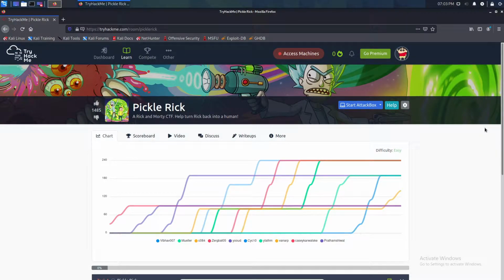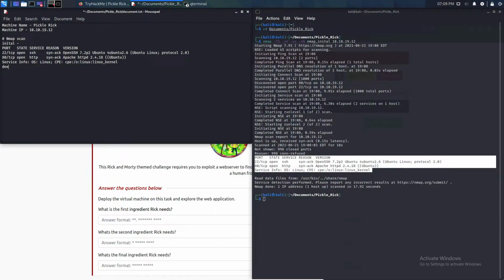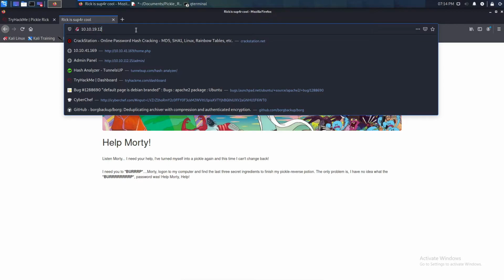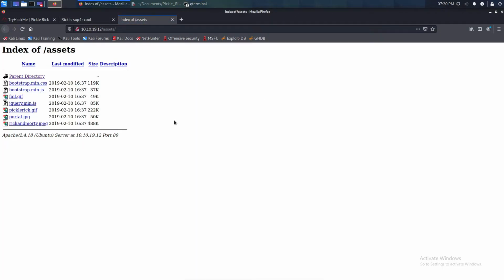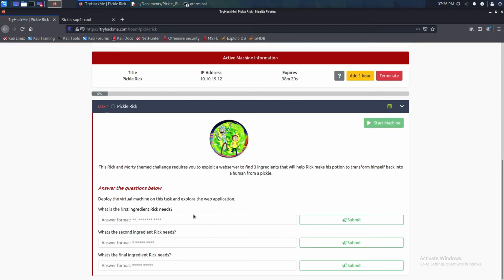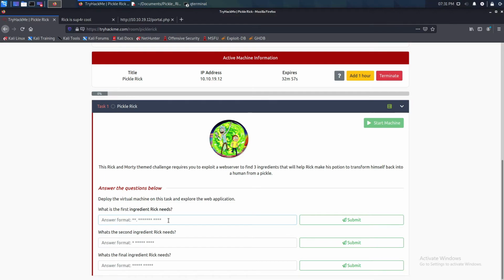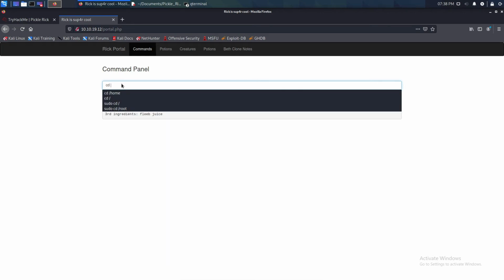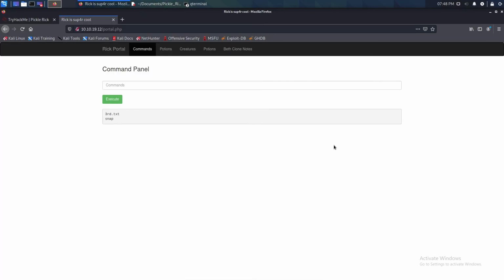Pickle Rick CTF solve TryHackMe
This is the solution for the CTF room Pickle Rick on tryhackme.com
this video is not an educational video. I do this just to archive my practice and study sessions. still, if you like this type of content you can suggest me anything in the comments and like my work.